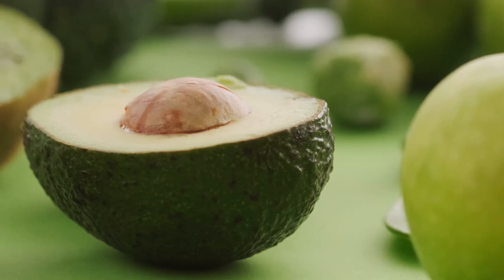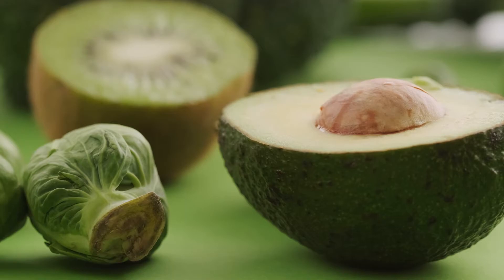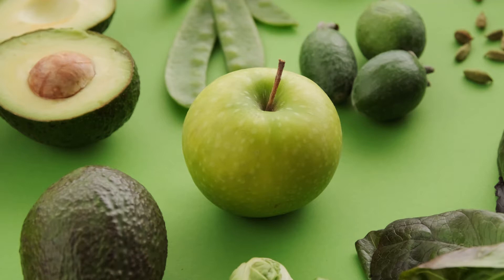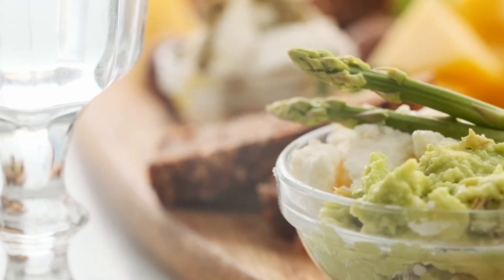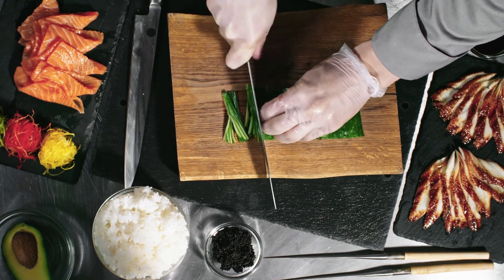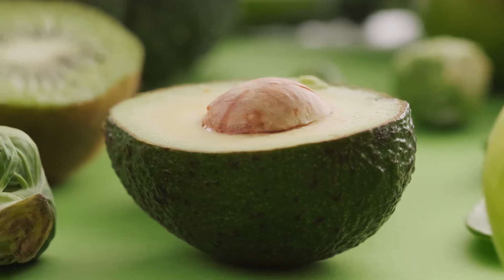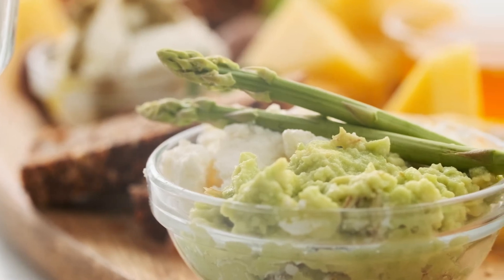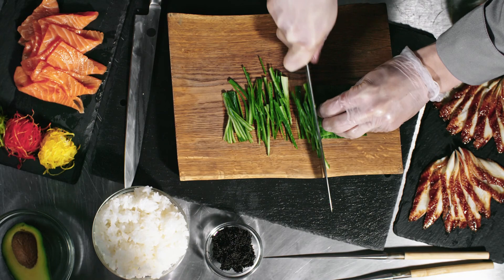30 LOW CARB FOODS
30 LOW CARB FOODS
Building a monthly low-carb shopping list can be a great way to maintain a healthy and balanced diet. Here are 30 low-carb foods to consider including in your monthly shopping:

1-Eggs
2-Chicken
3-Salmon
4-Tuna
5-Shrimp
6-Beef
7-Chia seeds
8-Flaxseeds
9-Turkey
10-Greek yogurt (plain, unsweetened)
11-Cottage cheese
12-Avocado
13-Spinach
14-Broccoli
15-Cauliflower
16-Zucchini
17-Bell peppers
18-Cabbage
19-Asparagus
20-Brussels sprouts
21-Green beans
22-Mushrooms
23-Tomatoes
24-Cucumbers
25-Lettuce (various types)
26-Almonds
27-Walnuts
28-Coconut oil
29-
30-

Keep in mind that the key to a successful low-carb diet is to focus on whole, nutrient-dense foods and to avoid processed and high-sugar items. Plan your meals ahead of time, incorporate a variety of these low-carb foods, and experiment with different recipes to keep your diet exciting and enjoyable.
Before making significant changes to your diet, it's essential to consult with a healthcare professional or a registered dietitian to ensure that a low-carb approach is suitable for your individual health needs and goals.

👍Gundry MD® Pro Plant Complete Shake™ High-Fiber Plant Protein Blend,